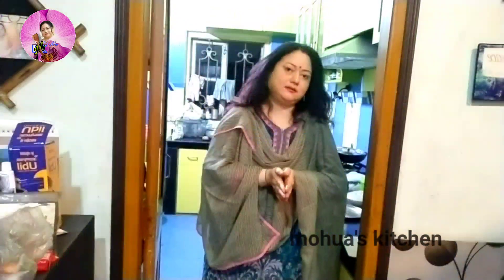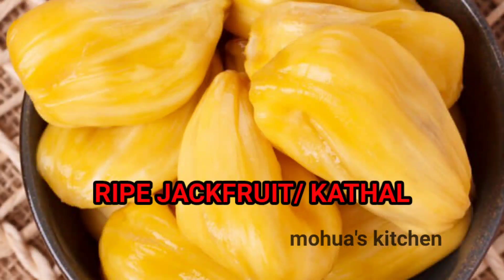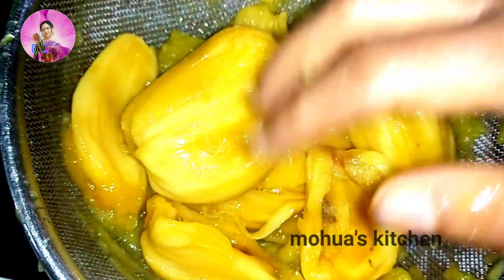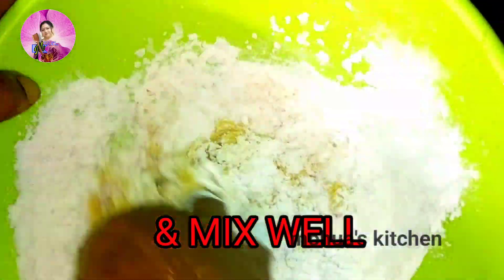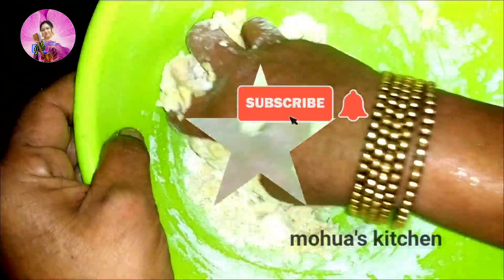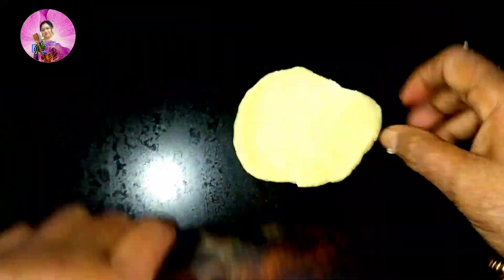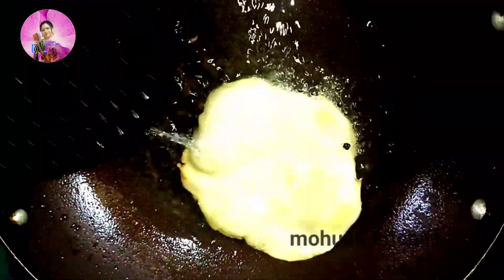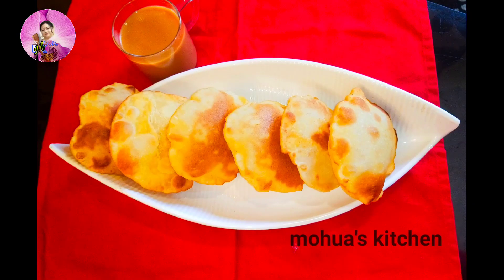Jackfruit poori|Jackfruit recipe|Recipe with ripe jackfruit|How to make puri with ripe jackfruit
पके हुए कटहल की पूरी रेसिपी-ripeJackfruitkipurirecipe
jack fruit recipe
jack fruit puri
Jackfruit Fritters ,Tasty Fritters with Ripe Jackfruit Recipe
ripe jackfruit puri recipe
ringtone, trendingjack fruit poori|jack fruit recipe|recipe with ripe jackfruit|how to make poori with ripe jackfruit
ripe jackfruit recipes
Trending songs 2021|ringtone song mp3|trendingsongstiktok